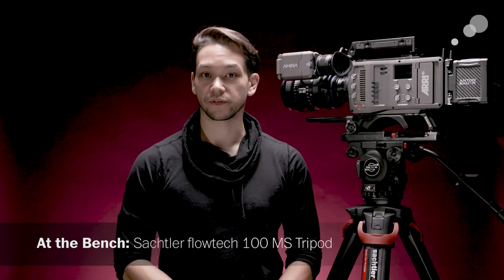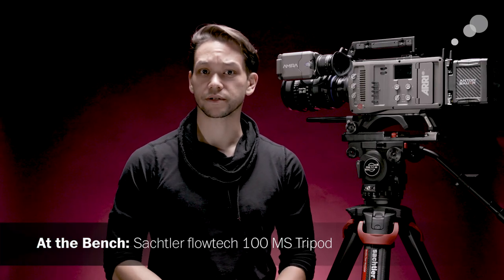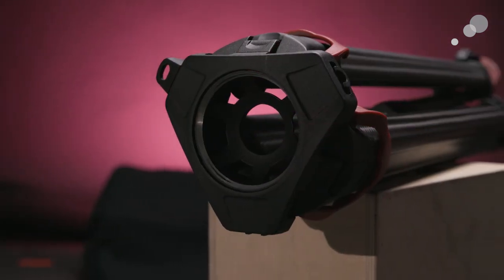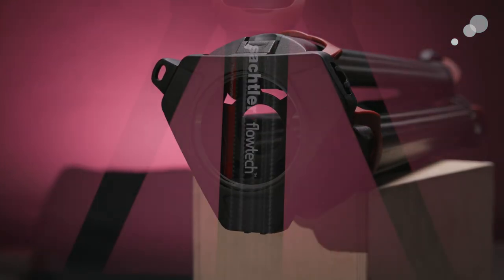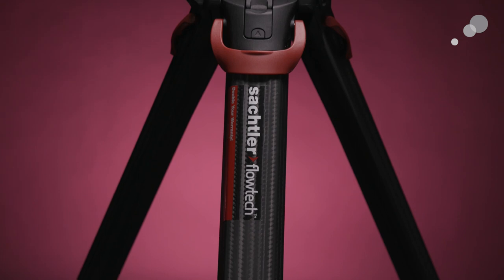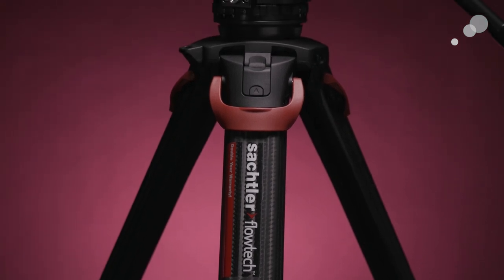At the Bench: Sachtler flowtech 100 MS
The flowtech 100 is a built-up tripod that has all of the features of the 75mm version. With a bigger payload capacity of 66 lbs and the larger 100mm bowl, the new tripod can support fluid heads like Sachtler's Video 18 or Cine 7+7.